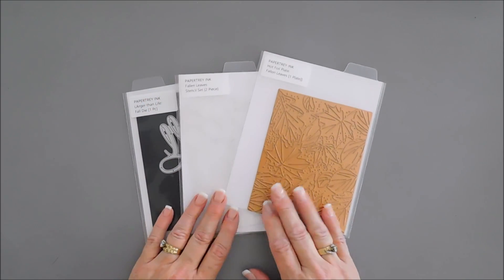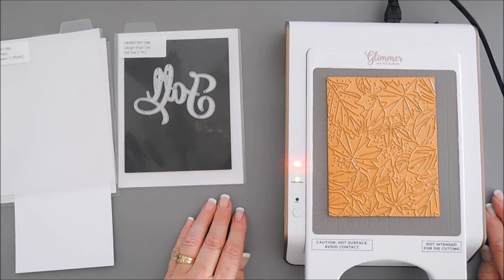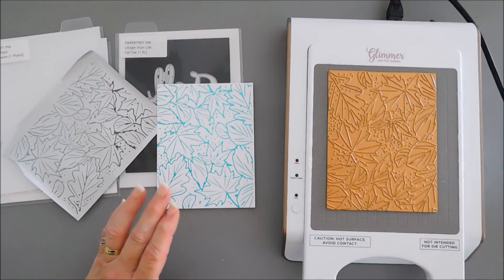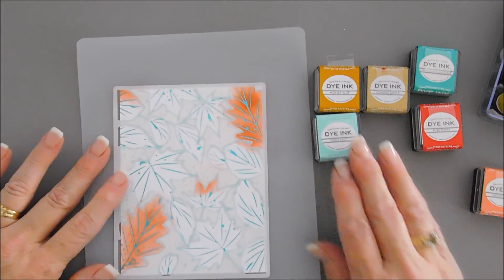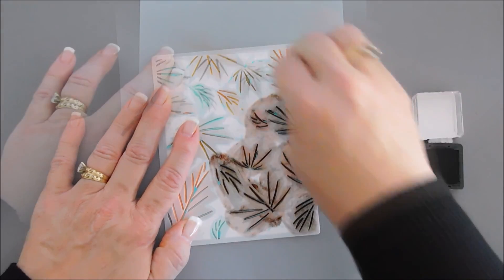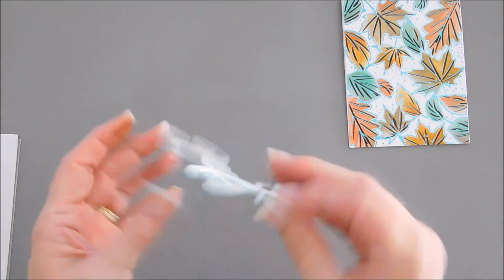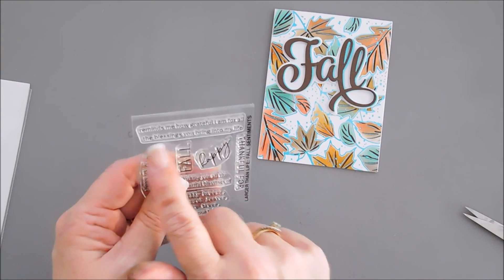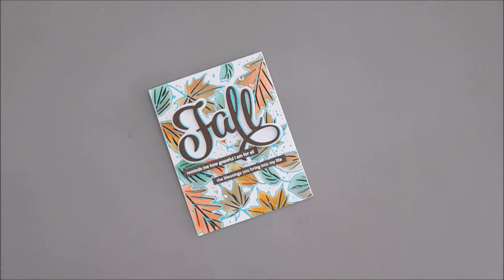Papertrey Ink #15 | Fallen Leaves Hot Foil Plate | Inspirational Fall Card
An inspirational Fall card using the Into the Fallen Leaves Hot Foil Plate from @PapertreyInkTV latest Release.  Hello crafty friends, thanks for joining me for another DIY card making tutorial. Grab your coffee friends and let’s get to crafting!  Have a wonderful day!  Hugs, Tina

CARDSTOCK: Hawaiian Shores, Dark Chocolate
• **PERFECT MATCH CARDSTOCK SAMPLER – Papertrey Ink

INKS: Melon Berry, Honey Nut, Aqua Mist, Classic Kraft, True Black, Hawaiian Shores

• **Papertrey Ink - Dye Ink Pads - Ink by Color – Papertrey Ink